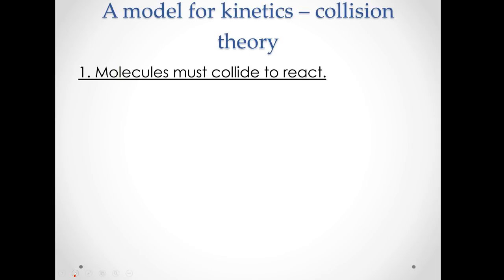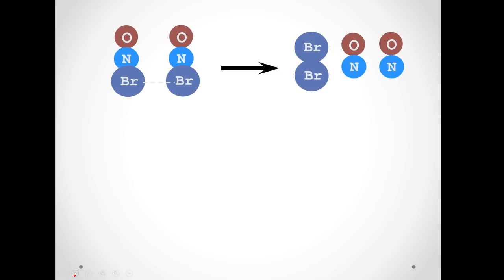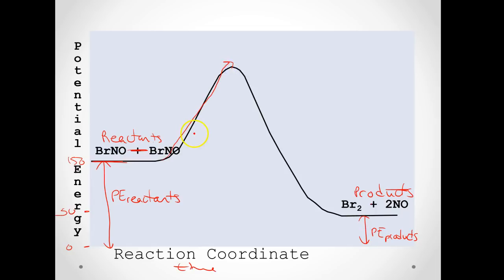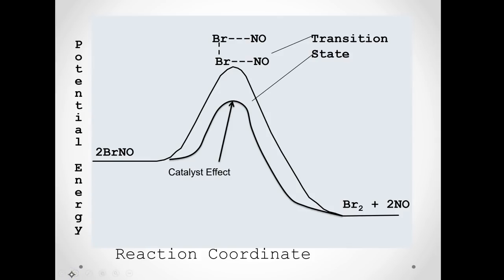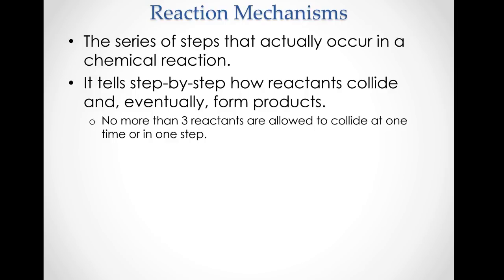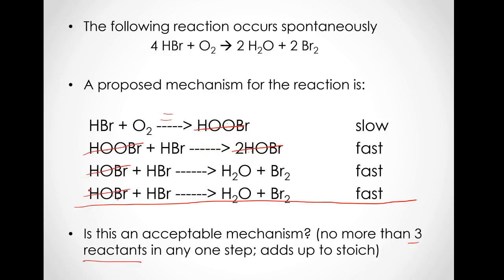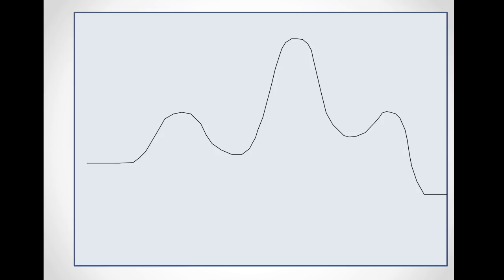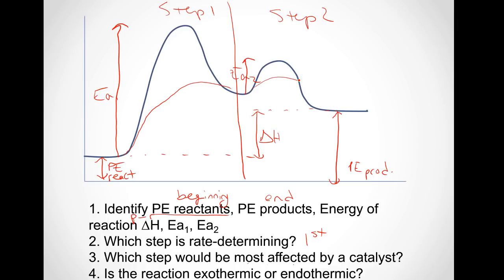17.1 Collision theory